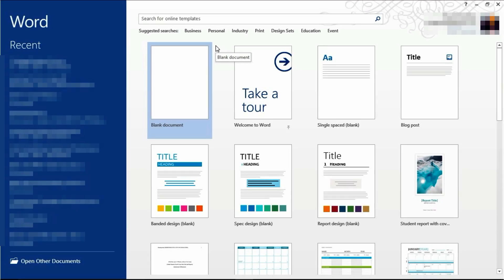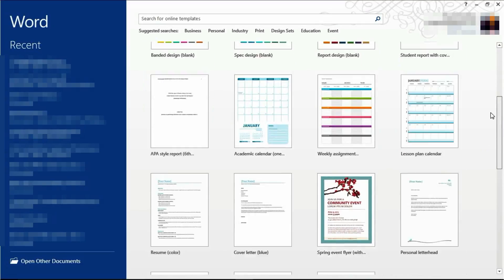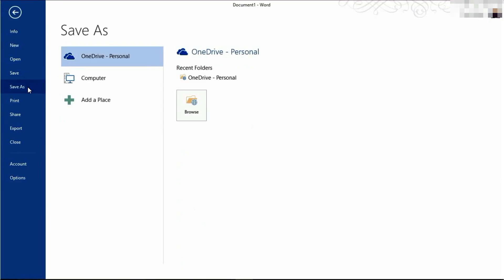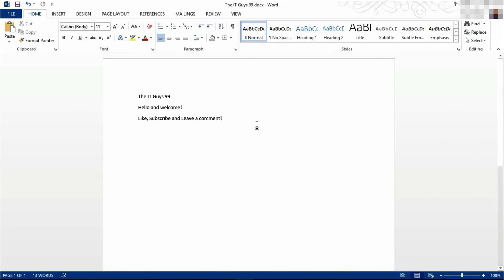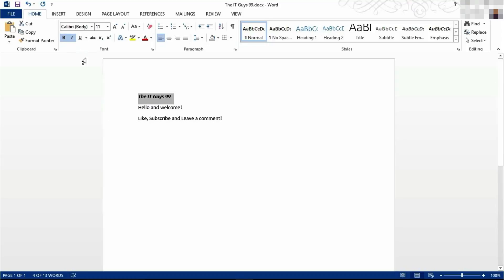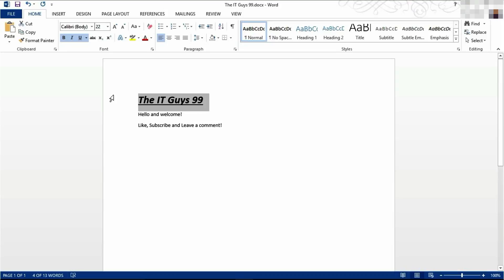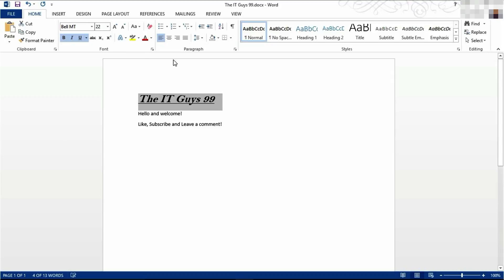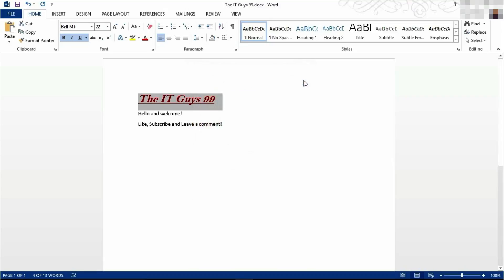Microsoft Word 2013 tutorial - Getting Started, Fonts, Saving and Printing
In this tutorial we look at the basic features of Microsoft Word 2013, these include:

*Creating a new document
*Saving your document
*Printing your document
*Changing the font of your text
*Changing the size of your text
*Changing the colour of your text
*Bold, Italic and Underline